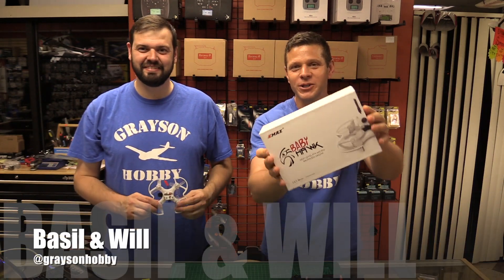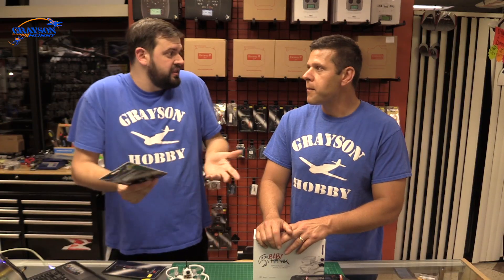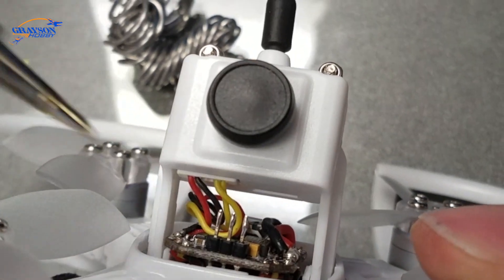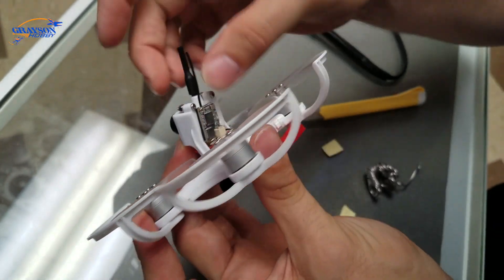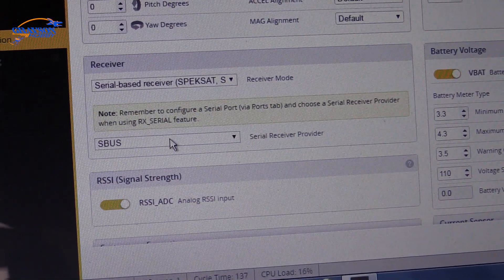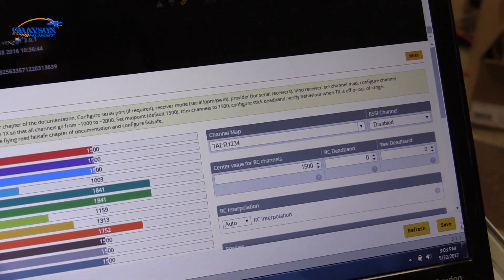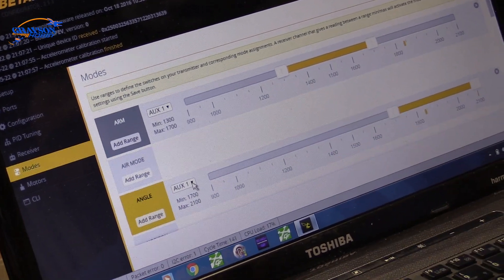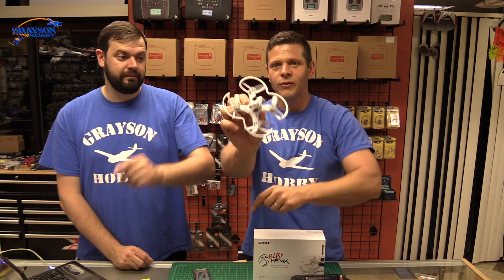Emax BabyHawk & Spectrum - How to Easy Install and Bind a DSMX Receiver and Configure BetaFlight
Now you do not have to take apart the Emax BabyHawk to install your DSMX Spectrum receiver.  The LongBow RC receiver solders direct to the front pads which allow for a quick and easy spectrum receiver install.  Also some bonus, we go over how to bind the spectrum satellite in betaflight on the babyhawk

New to Drones?  Check out our personal buying guide for all levels.